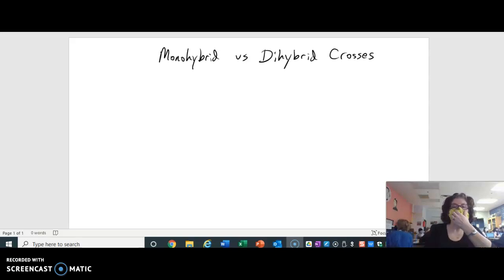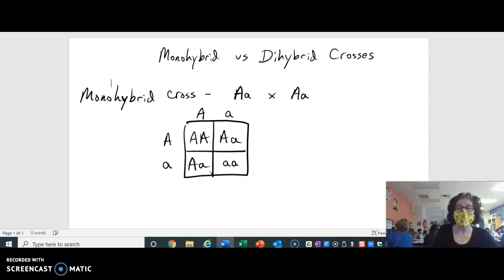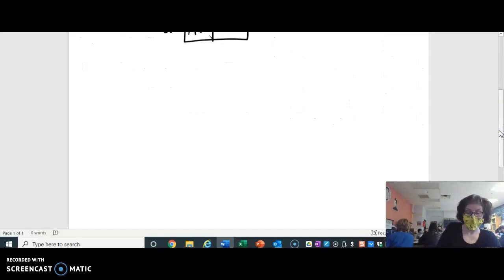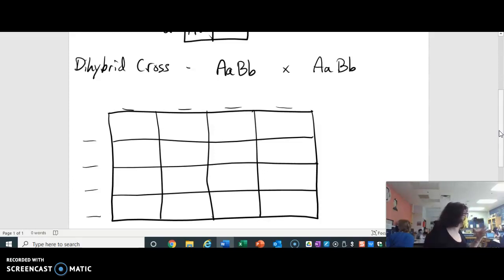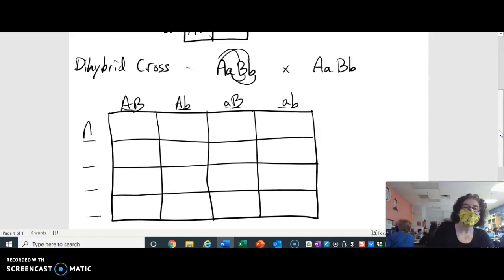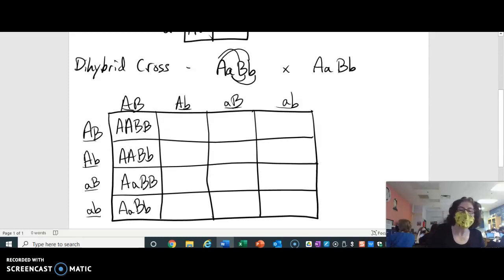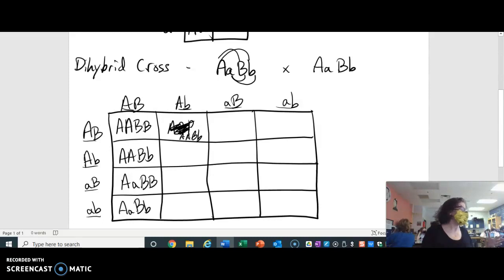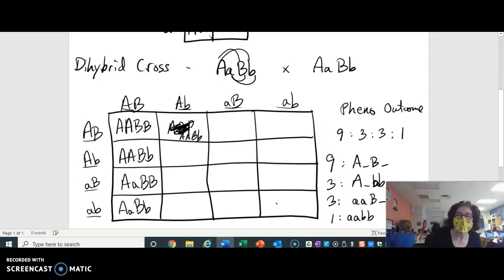Mrs. Murdock does a dihybrid cross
Recorded during a live AP Biology class, I use my white board to demonstrate how to do monohybrid vs dihybrid problems.  Mendel laws followed here, no gene linkage discussion.
9:3:3:1 ratio explained.  Especially pay attention to how gametes are produced by a dihybrid parent.